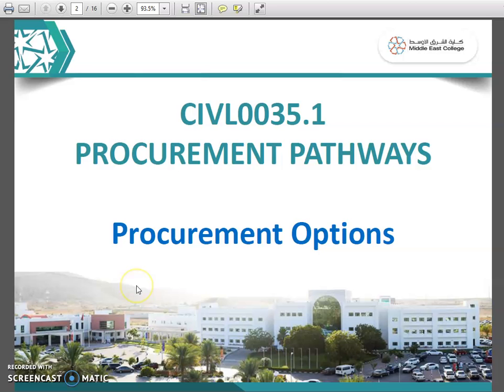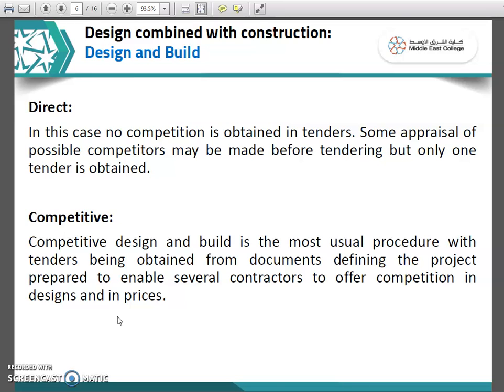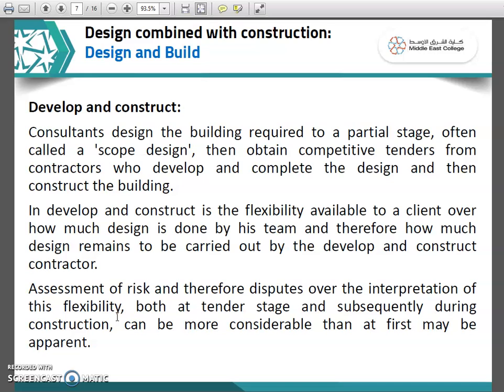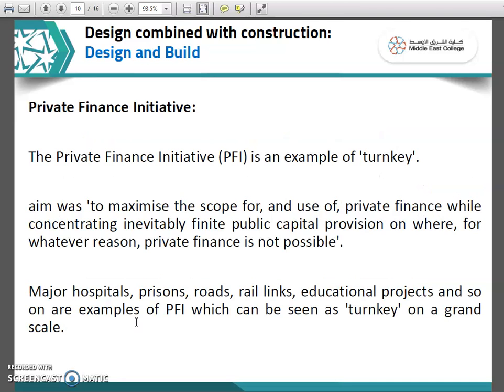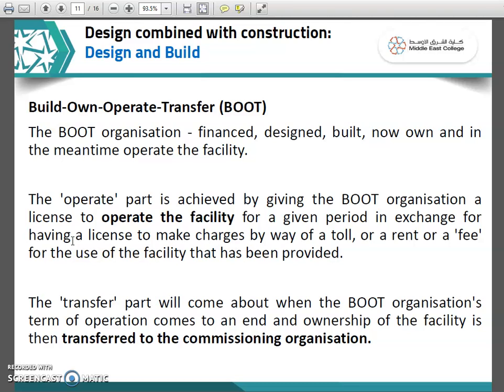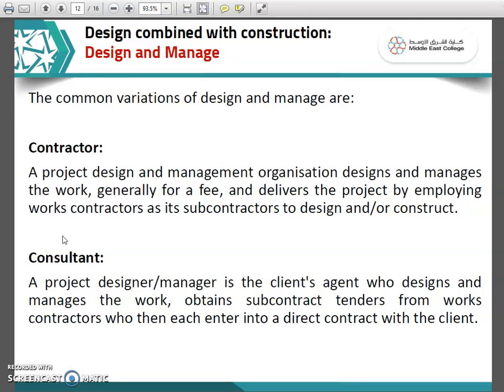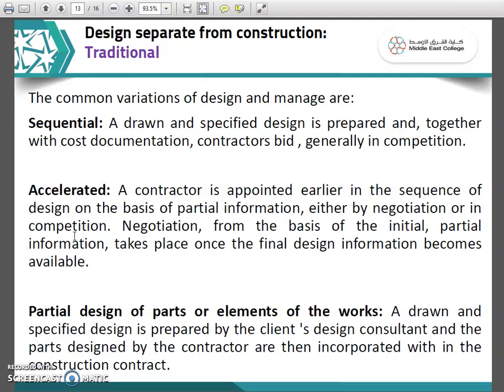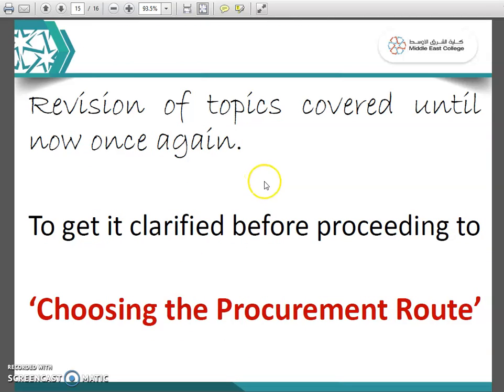Variations on Procurement options